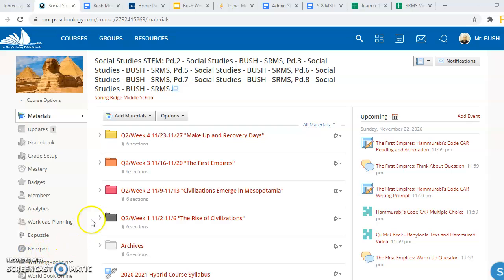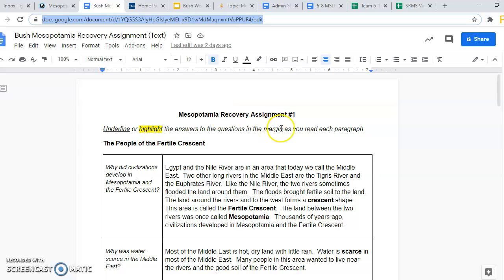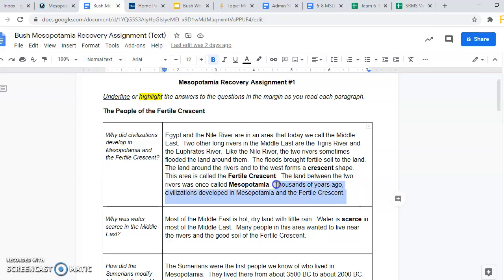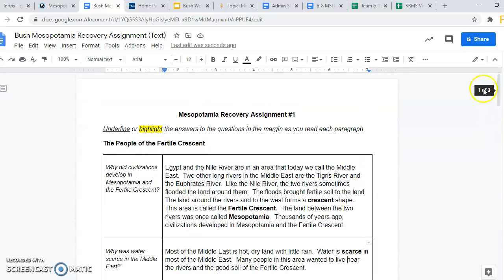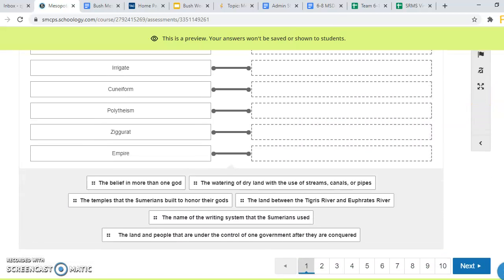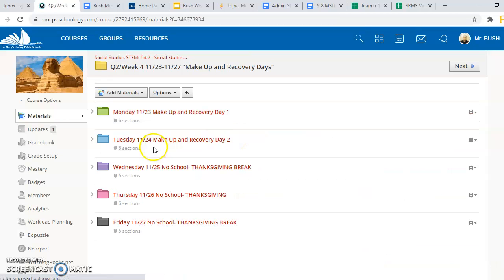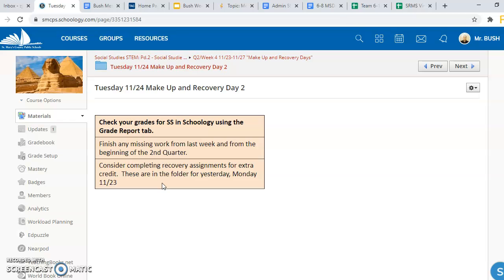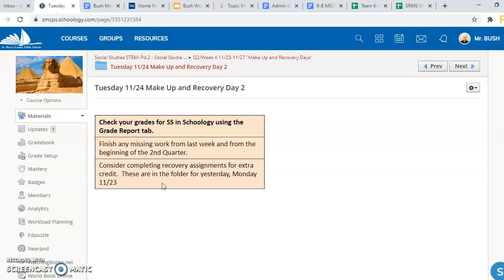Monday 11/23 Social Studies